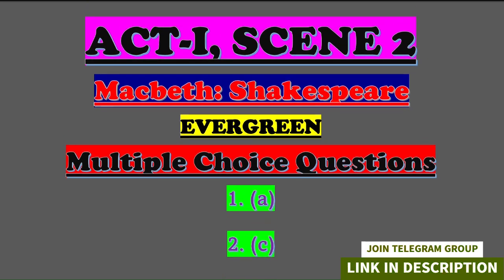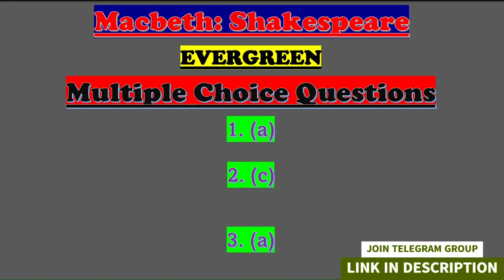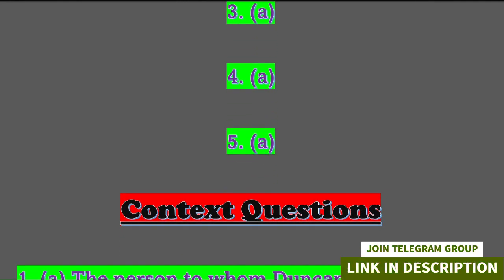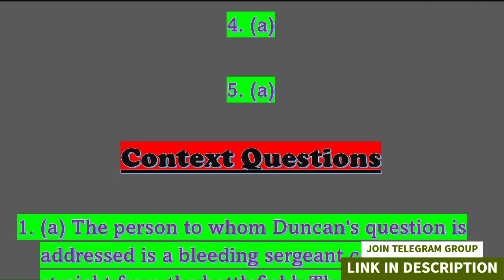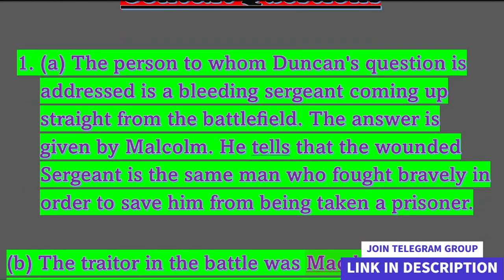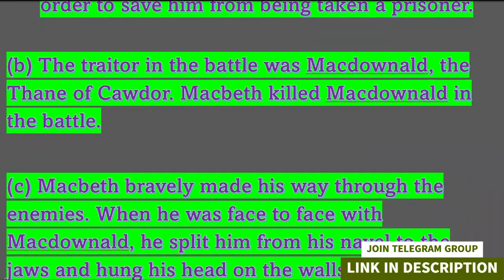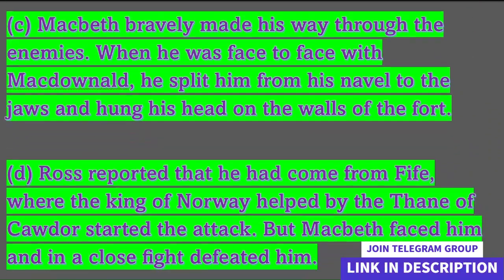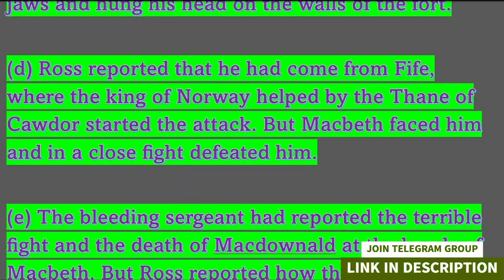Macbeth Act 1 Scene 2 Workbook Answers | Macbeth Act 1 Scene 2 Questions And Answers ISC Class 11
MACBETH WORKBOOK ANSWERS

RHAPSODY WORKBOOK ANSWERS

PRISM WORKBOOK ANSWERS

macbeth act 1 scene 2 explanation
macbeth act 1 scene 2 english for all
macbeth act 1 scene 2 in hindi
macbeth act 1 scene 2 summary
macbeth act 1 scene 2 line by line analysis
macbeth act 1 scene 2 analysis
macbeth act 1 scene 2 explanation in hindi
macbeth act 1 scene 2 study with sudhir
macbeth act 1 scene 2 line by line explanation
macbeth act 1 scene 2 in bengali

macbeth act 1 scene 2 workbook answers
macbeth act 1 scene 2 questions and answers

macbeth act 1 scene 2 class 11 isc
macbeth act 1 scene 2 class 11
macbeth by william shakespeare class 11 act 1 scene 2

macbeth act 1 scene 2 translation
macbeth act 1 scene 2 questions and answers pdf
macbeth act 1 scene 2 modern english
macbeth act 1 scene 2 pdf
macbeth act 1 scene 2 paraphrase
macbeth act 1 scene 2 annotations